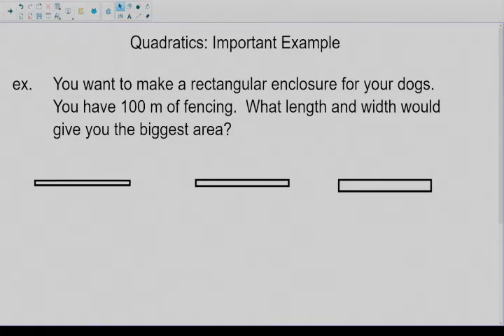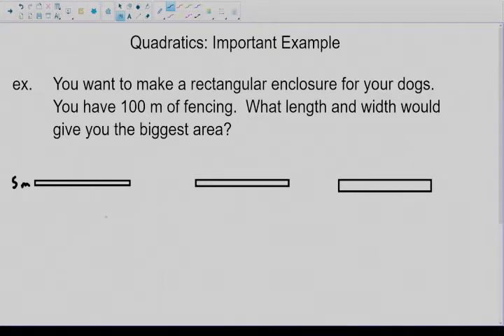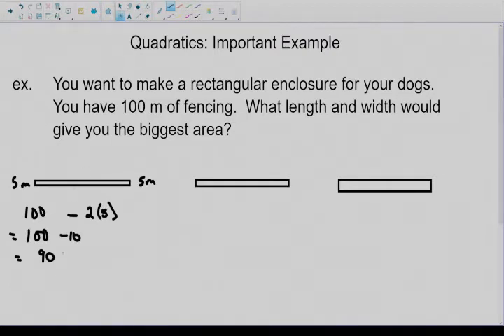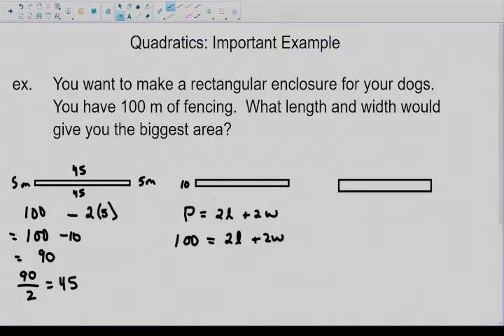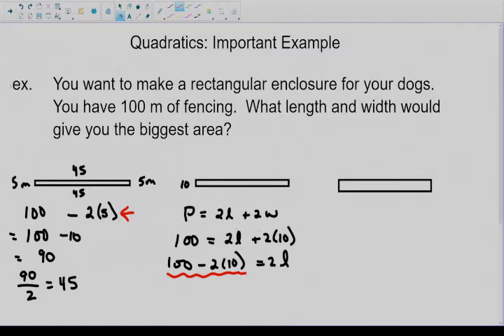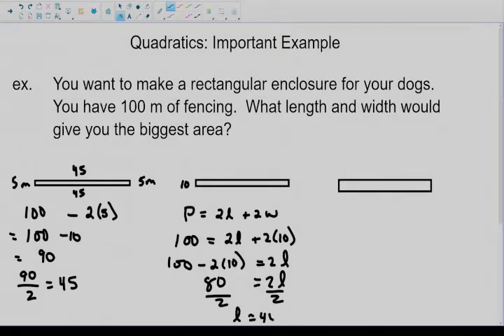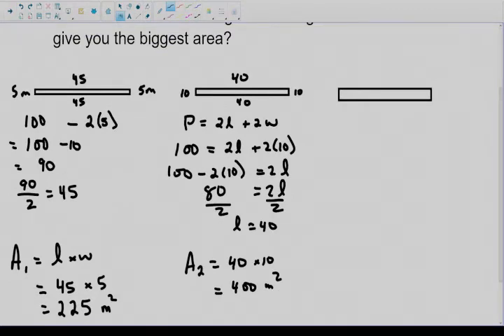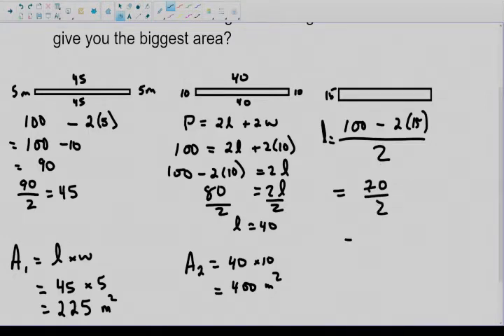MBF3C Quadratics Lesson 2 Important Examples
In this video, we look at two very important examples in Quadratics.  One is finding the maximum area of a rectangle, given a certain perimeter, the other, is maximizing revenue by increasing prices and reducing sales.